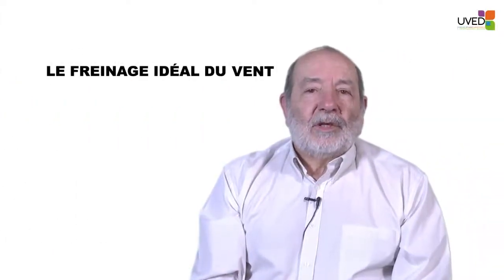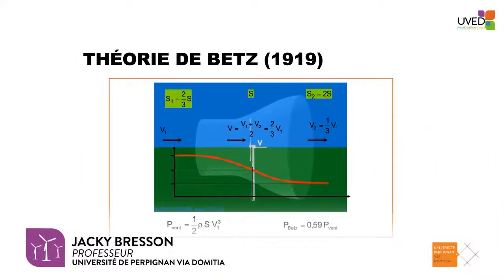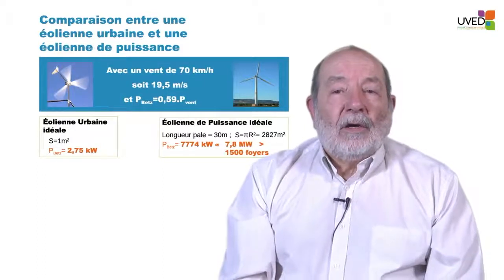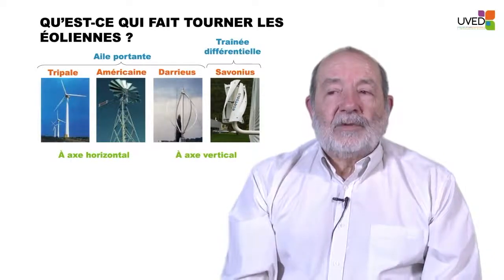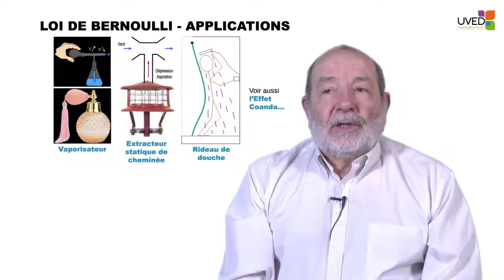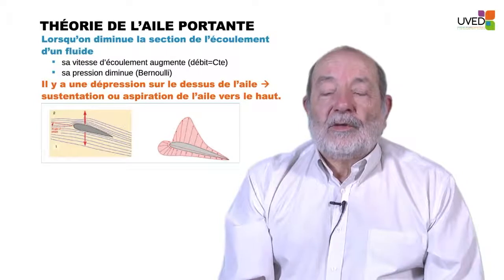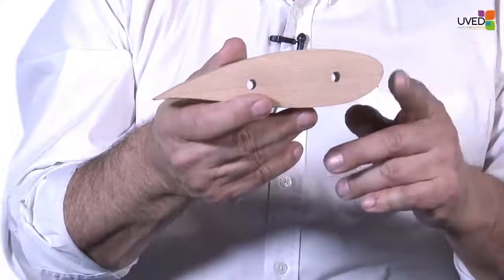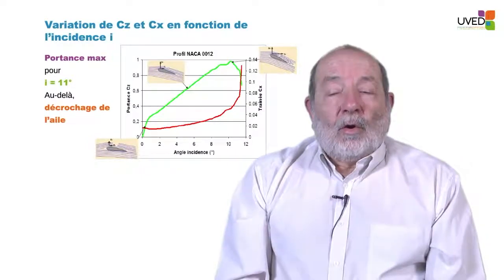Basics Of Aerodynamics | Wind Energy Technology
From AM's Techno Logical: We will examine the implications of various kinds of innovations involved in the use of MODERN SCIENCE AND TECHNOLOGY!  💋's - AM's Techno Logical

THE FOLLOWING ARE SOME GREAT ITEMS ON THE INFORMATION AGE AND THE INFORMATION REVOLUTION THAT SHAPES TECHNOLOGY TODAY:

HTC VIVE Virtual Reality System by HTC Virtual Reality System

Oculus Go Standalone Virtual Reality Headset - 64GB by Oculus

PlayStation VR - Astro Bot Rescue Mission + Moss Bundle by Sony Interactive Entertainment LLC

The Internet of Things (MIT Press Essential Knowledge series) by MIT Press

IoT Inc: How Your Company Can Use the Internet of Things to Win in the Outcome Economy by McGraw-Hill Education

From UVED:  "In this video, Jacky Bresson, Professor at the University of Perpignan Via Domitia (UPVD), presents the main notions of aerodynamics that allow us to understand the structure and operation of a wind turbine: Betz theory and Bernouilli law."